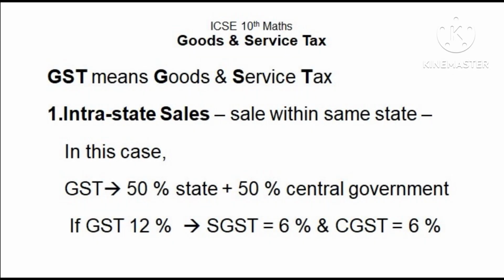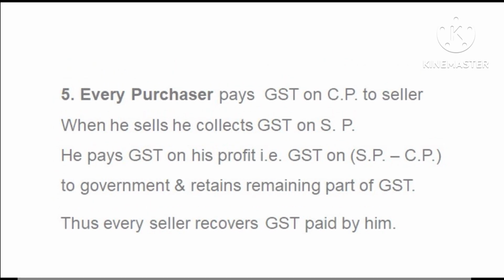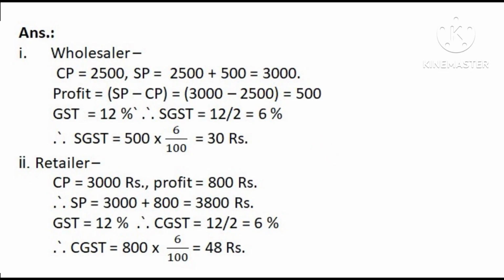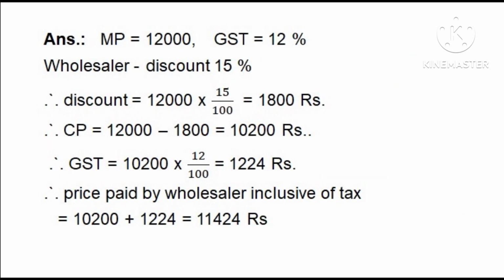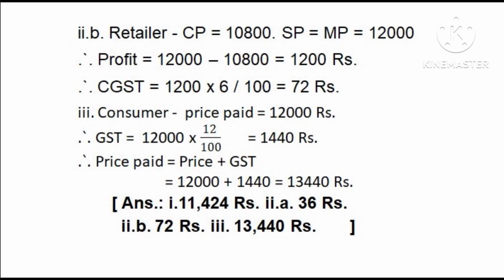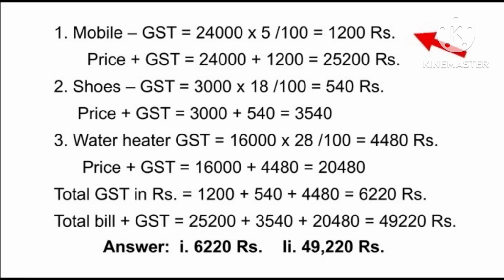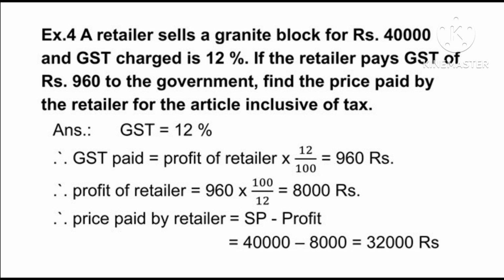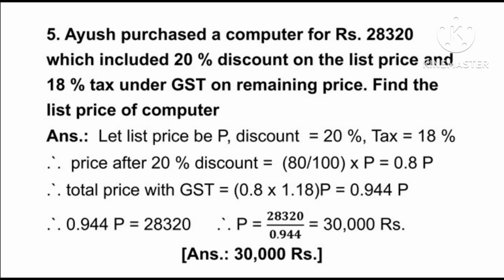Goods and Service Tax (ICSE 10th)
"Revise the entire GST chapter for ICSE Class 10 Maths in less than 20 minutes! We cover everything from Intra-state vs Inter-state transactions to Input Tax Credit (ITC) without skipping any important concept or board exam formula."
 Also speed of solving problem is equally important. For this you need to make sufficient practice.
 Please follow following steps for solving any problem –
 1. Read the problem completely.
2. Note down information given.
3. Note what is to be found or proved.
4. First decide how to solve and then start.
In my videos I have tried to keep videos as short as possible but care is taken that all the required terms used and formula are given.
In the last minute revision before examination, it is important to focus only on the formula or theorems to be used for solving problems.
 Go ahead! Best of Luck!